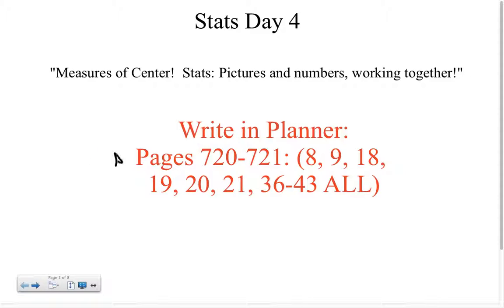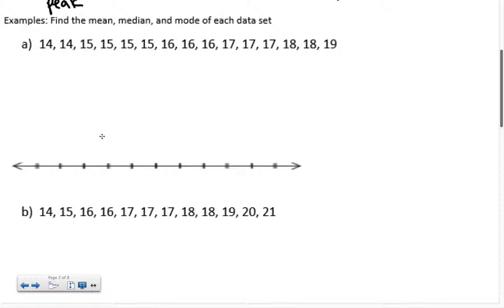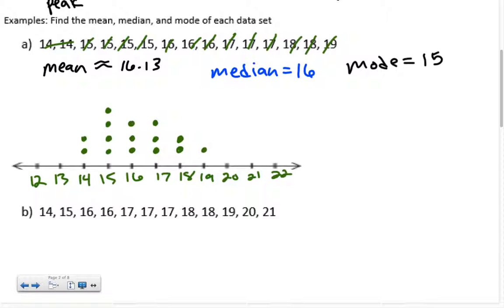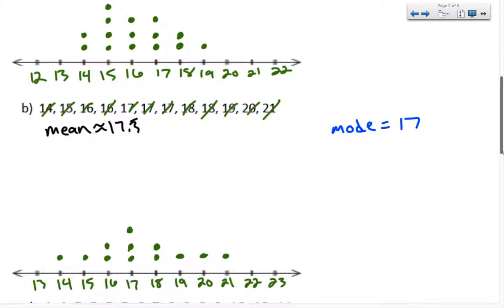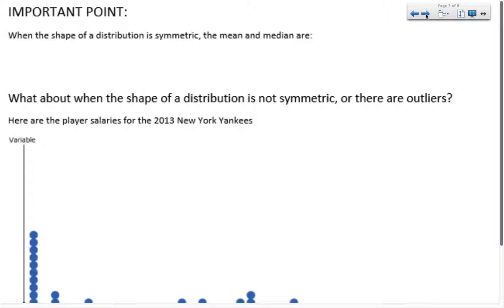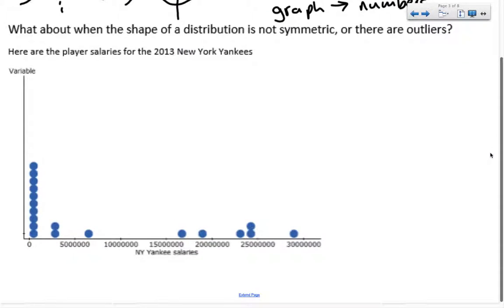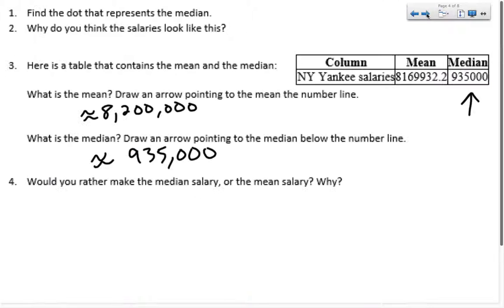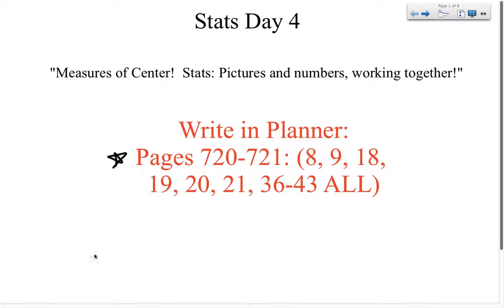Stats Day 4 Video